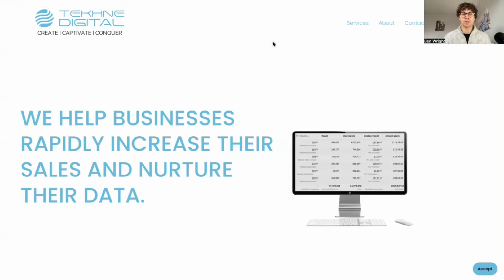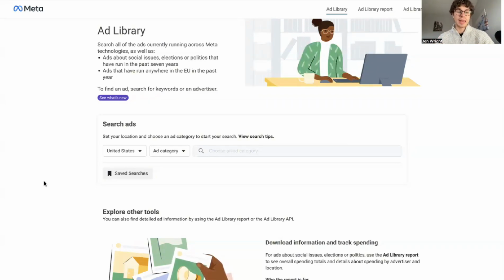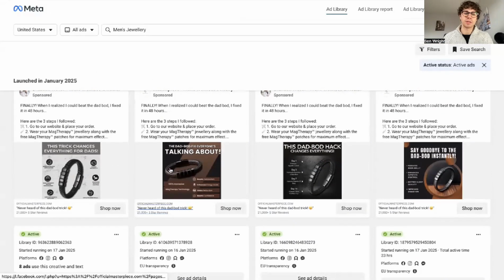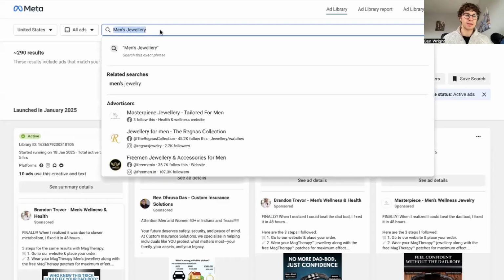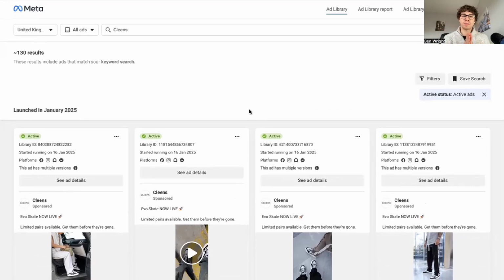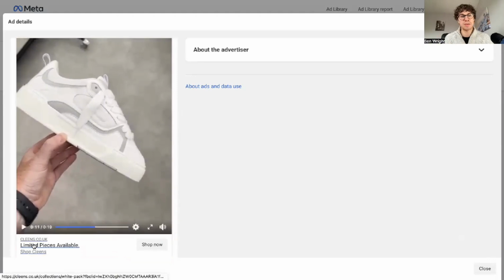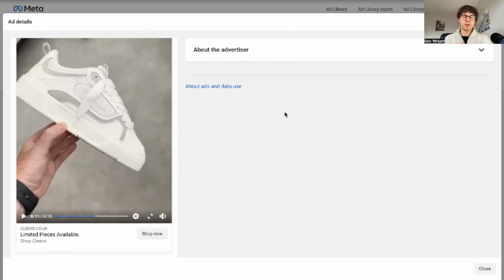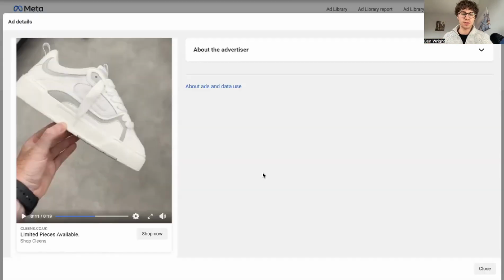Easy Way to Find Winning Ads to Increase Your ROAS!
How to find winning ads and model from them, to increase your Facebook Advertising ROI...

This easy and effective way of finding winning ad could potentially triple your Facebook Advertising results... But there is a lot more that goes into a winning ad and campaign. That's where my agency, Tekhne Digital, can help you!

We'll work with you 1:1 and treat you as a valued client (unlike most agencies). We'll discuss your exact goals and implement a plan to help you achieve them.